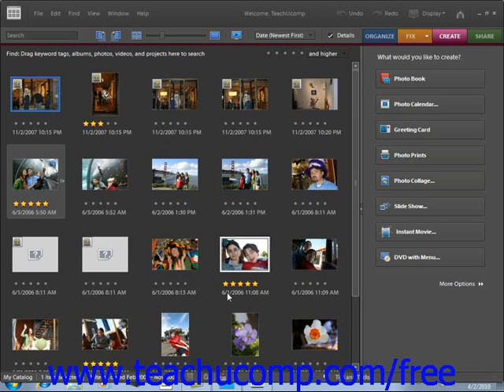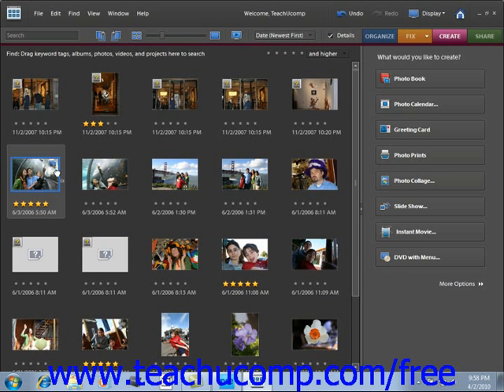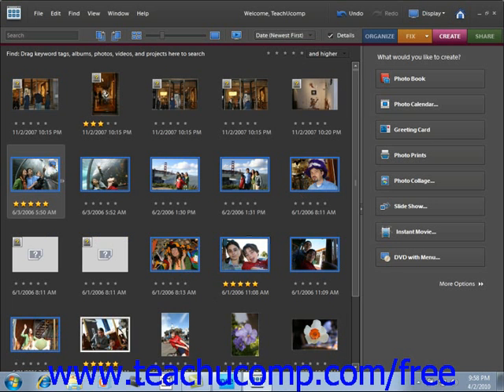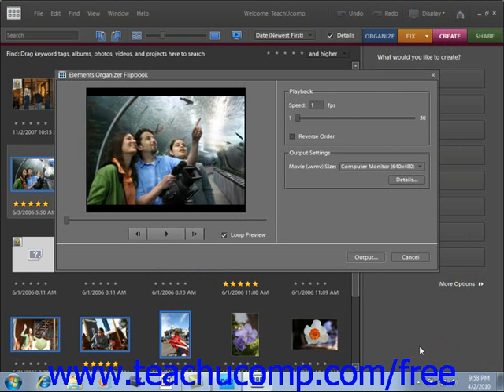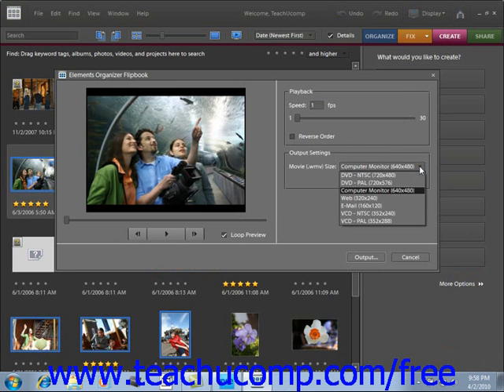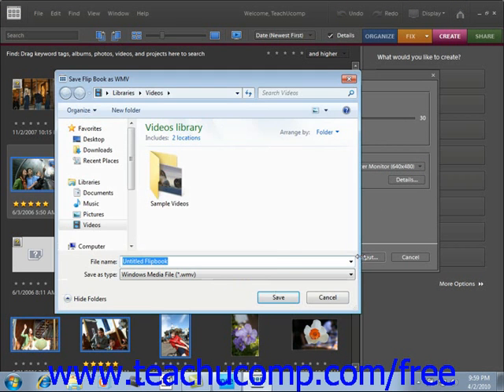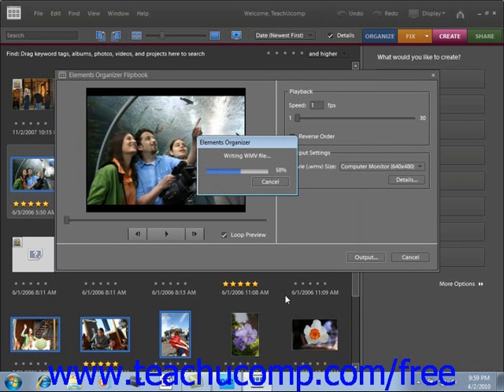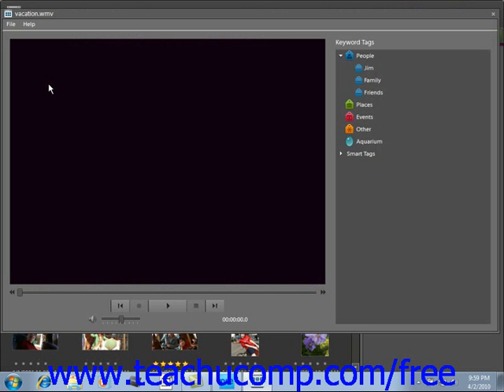Photoshop Elements 9.0 Tutorial Flipbooks Adobe Training Lesson 16.6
Learn about flipbooks in Adobe Photoshop Elements A clip from Mastering Photoshop Elements Made Easy v. 9.0. - the most comprehensive Photoshop Elements tutorial available. Visit us today!